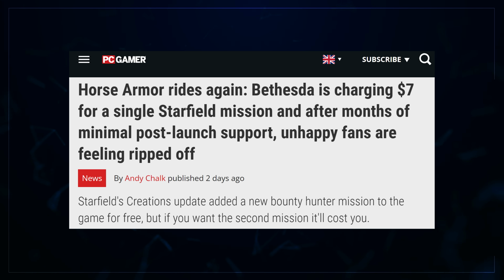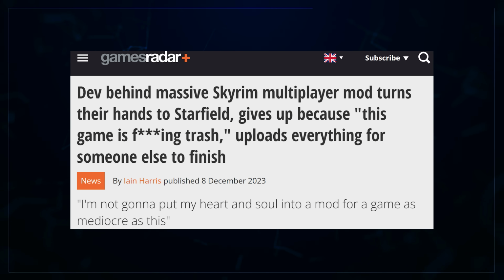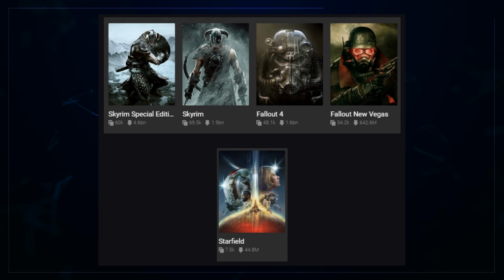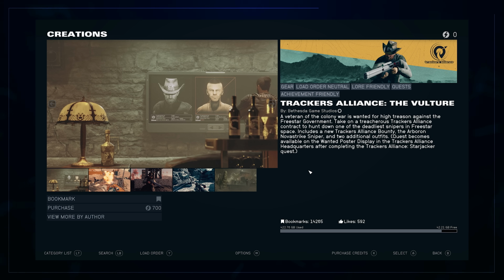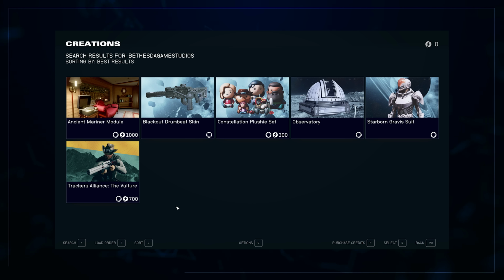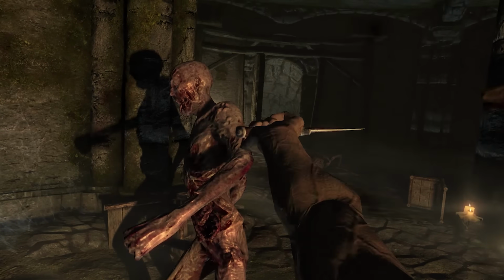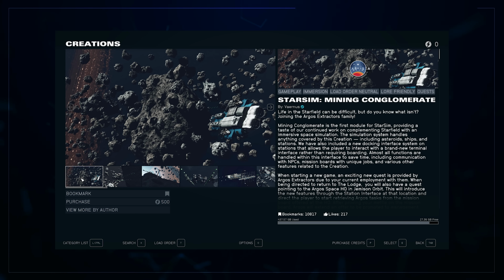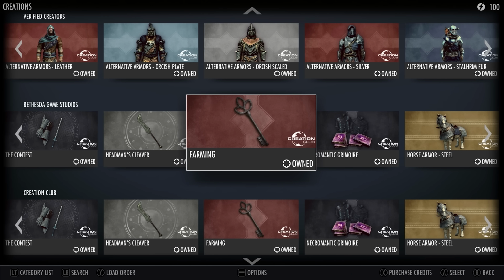Bethesda Sparked A Starfield Outrage: Mass Negative Reviews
Starfield: Shattered Space releases soon, the game just got a patch, and a long with it, Creation Club.